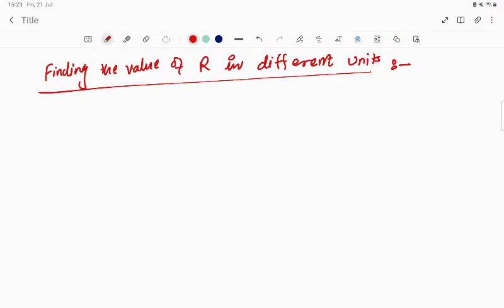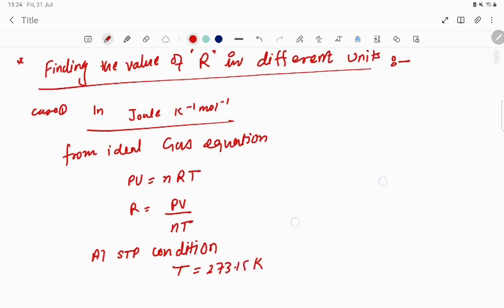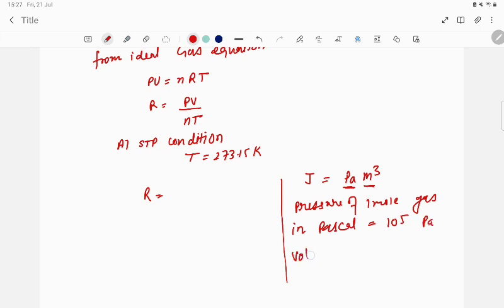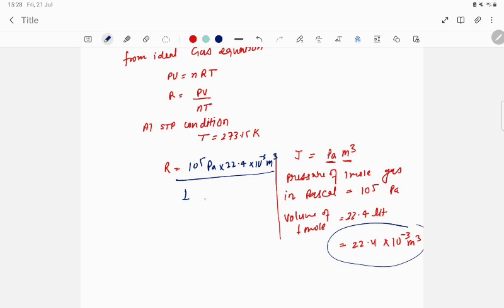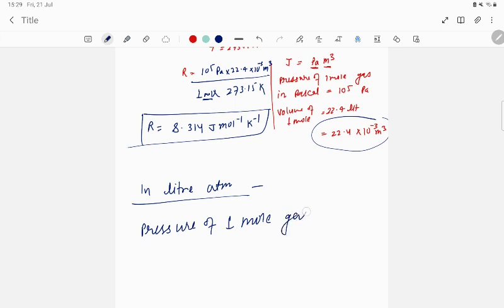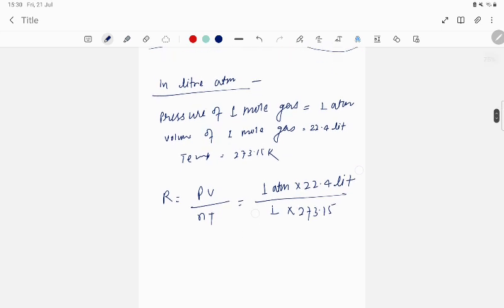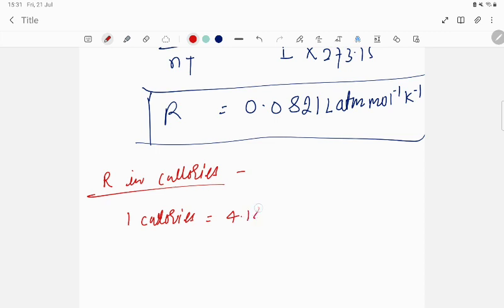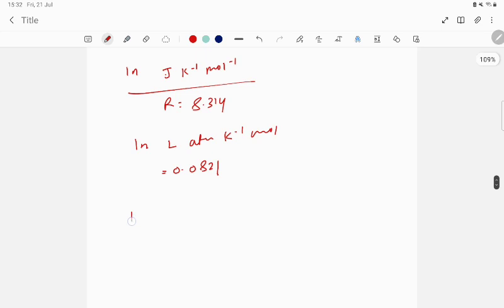Finding the value of R in different units